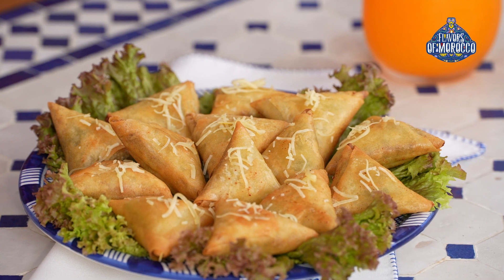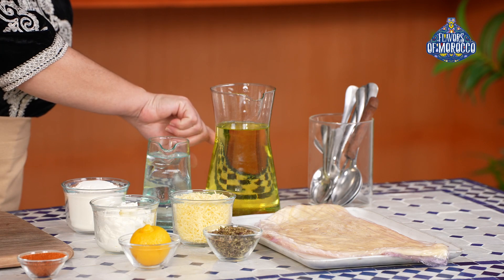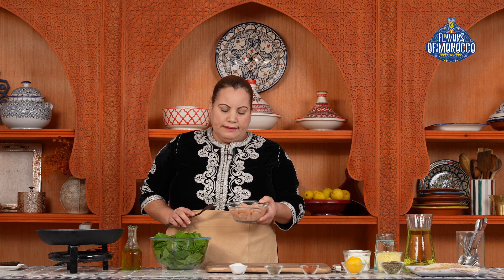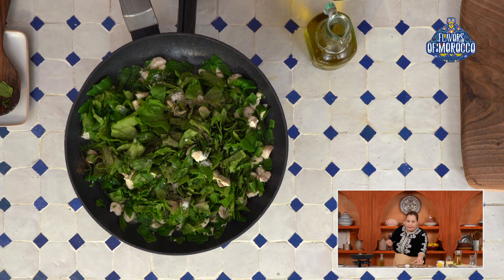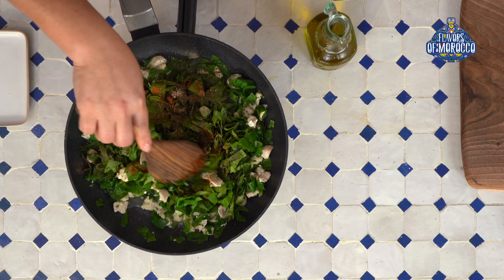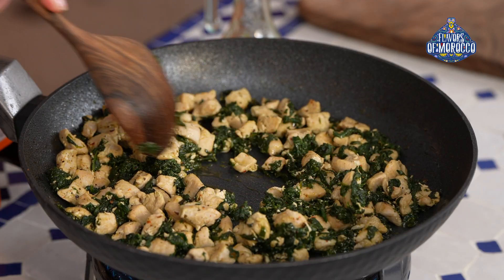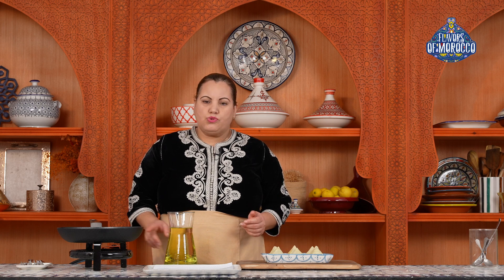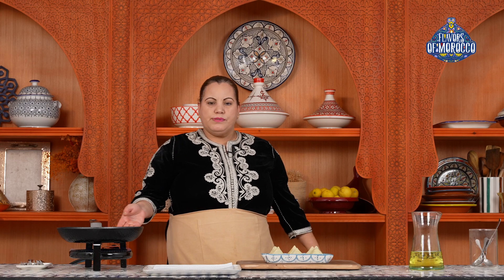Moroccan Chicken and Spinach Briwats (Phyllo triangles) | Flavors of Morocco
ABOUT FLAVORS OF MOROCCO:
Flavors of Morocco is the leading online cooking school dedicated to authentic Moroccan cuisine. Our expert Moroccan chefs, known as dadas, will teach you all the secrets of making Moroccan food no matter where you are.
ABOUT THIS RECIPE:
Briwats, also known as Briouat are a classic Moroccan savory pastry often served as an appetizer, especially during Ramadan.

The word "briwat" in Moroccan Arabic translates to "parcels." These little triangular pockets can be made with a variety of fillings such as chicken, fish, ground beef, vegetables or cheese. The filling is stuffed in "warqa" or pastilla sheets before being baked or fried to achieve the traditional crispy golden exterior.
"warqa," which means paper in Arabic, is a thin pastry made with flour and water. It is the Moroccan version of phyllo dough, but is, however, more moisture resistant than phyllo, and has a crispier texture when cooked.

In this course, the briwats are filled with chicken, spinach, cheese and preserved lemons. The result is an incredible savory filling that that makes for the perfect bite-sized appetizers.

Tune in as Dada Najat shows you all her tricks to perfecting briwats in no time.

Ingredients
For the filling
2 tablespoons olive oil
250g (9oz) chicken breast, cut into small cubes
250g spinach
1/2 teaspoon salt
1/2 teaspoon black pepper
1/2 teaspoon chili powder
1 teaspoon oregano, lightly heated in a pan
1/2 preserved lemon
3 tablespoons Jben (Replace with cream cheese)
60g (1/2 cup) grated Edam cheese

For shaping the briwats
2 tablespoons flour
2 tablespoons water
250g (7.5 oz) pastilla sheets or phyllo dough

Steps
Step 1: Preparing the filling
1- Heat up the olive oil in a pan over medium heat.
2- Add the chicken and cook for 3 minutes while occasionally stirring.
3- Roughly chop the spinach.
4- Turn up the heat to medium high, then add the spinach to the pan.
6- Season with salt, black pepper, chili powder, and oregano, then stir everything to combine.
7- Mix to combine, then cook for 5 minutes or until the chicken is fully cooked through and the mixture dries up. Turn off the heat.
8- Deseed the preserved lemon, then finely dice it.
9- Add the preserved lemon to the pan, mix to combine, then set aside to cool completely.
10- Add the Jben and grated cheese, then mix to combine.

Step 2: Preparing the flour and water mixture
1- Whisk the flour and water together. Set aside.

Step 3: Shaping the briwats
1- Place a couple pastilla sheets or phyllo dough sheets on your work surface, and keep the rest of the sheets covered in plastic wrap so they don't dry up.
2- Fold the pastilla sheets in half to form a half circle, then cut the dry edges of the circle using scissors.
3- Cut the side of the half circle, to form a large rectangle.
4- Cut the pastilla sheets into 6 cm (2.5 in) wide strips. Cover the pastilla sheet strips with plastic wrap.
5- Grab one pastilla sheet strip on your work surface making sure the rough side of the sheet is facing up.
6- Place 1 heaping tablespoon of filling at the edge of each strip of pastilla sheet.
7- Take one corner of the pastilla sheet and fold it over the filling to create a triangle.
8- Continue folding the triangle from one side to the other until you reach the end of the pastilla sheet.
9- Lightly brush the edge of the pastilla sheet strip with the water and flour mixture to safely enclose the filling.
10- Fold the remaining briwats.

Step 4: Cooking the briwats
1- Fill up a deep frying pan with enough vegetable oil to submerge the briwats.
2- Heat up the oil over medium heat.
3- Place the briwats in the oil making sure not to crowd them, and cook in batches if needed.
4- Cook for 3 minutes or until the briwats are golden brown on one side.
5- Flip the briwats and fry them for 2 to 3 minutes on the other side.
6- When the briwats are golden on all sides, remove them from the oil, and place them on a plate lined with paper towels to remove any excess oil. Allow them to cool for a couple of minutes.
Note: For a healthier version of briwats, you can lightly brush the briwats with vegetable oil, and bake them in an oven that has been preheated to 180°C ( 356°F) for 25 minutes.
5- Serve warm, and enjoy!

00:00 INTRO
00:44 STEP 1 : Preparing the filling
09:26 STEP 2 : Shaping the briwats
17:25 STEP 3 : Frying the briwats
20:52 STEP 4 : Serving the briwats